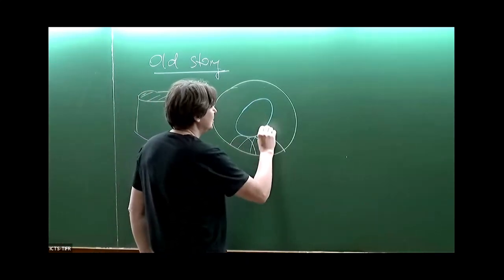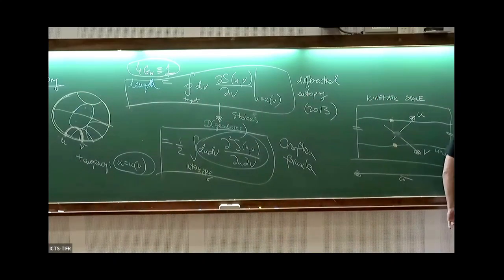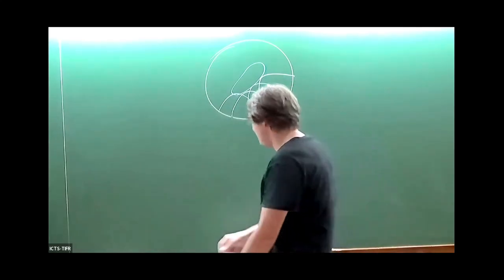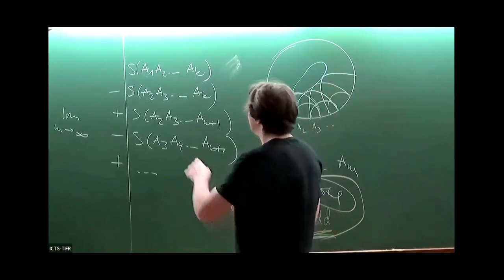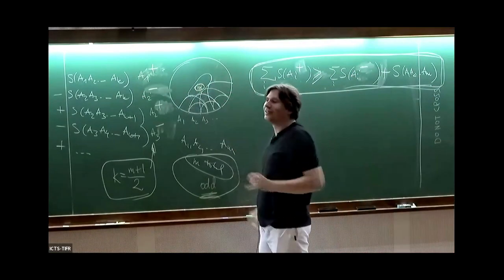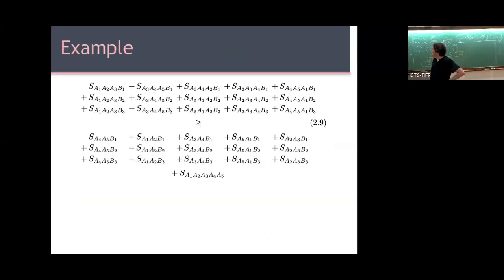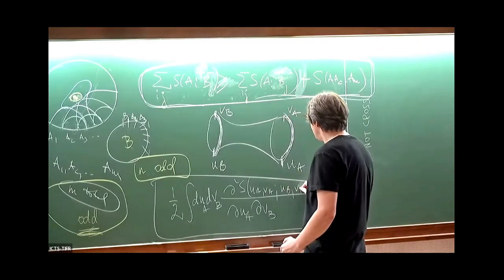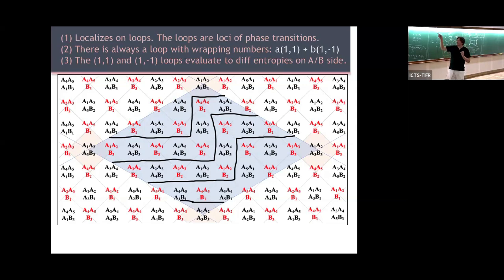Two-Sided Crofton Formula by Bartlomiej Czech